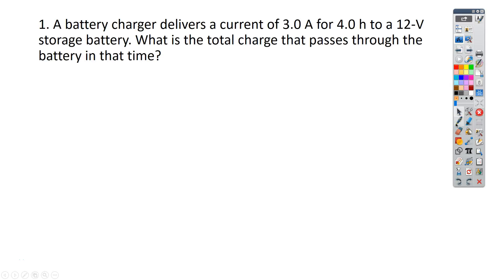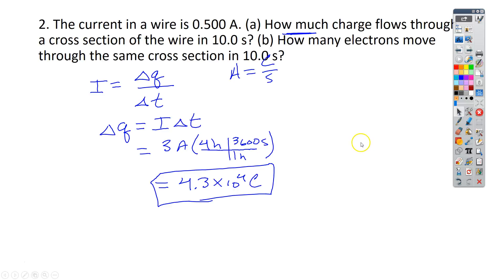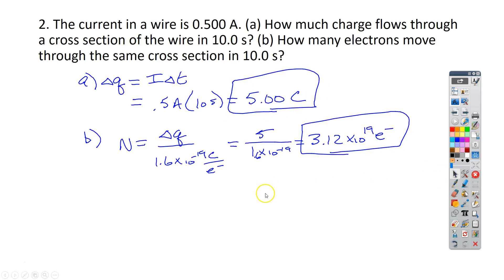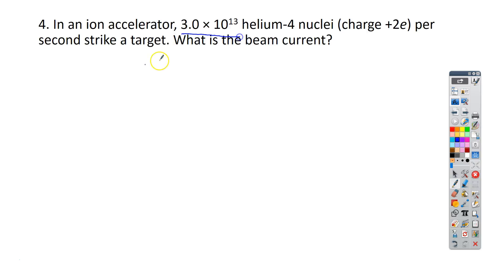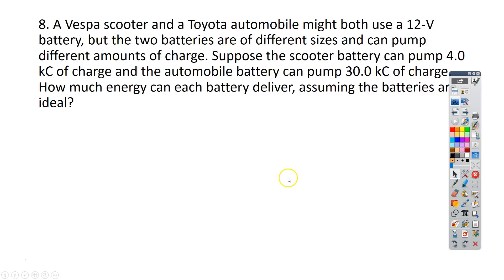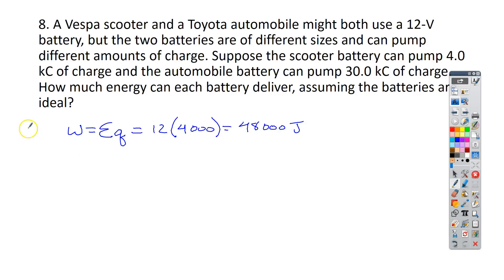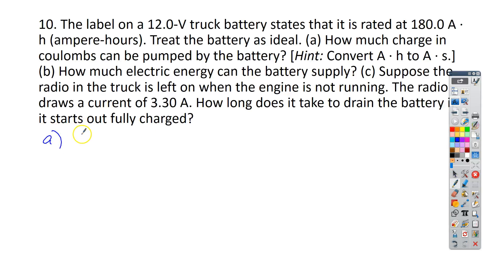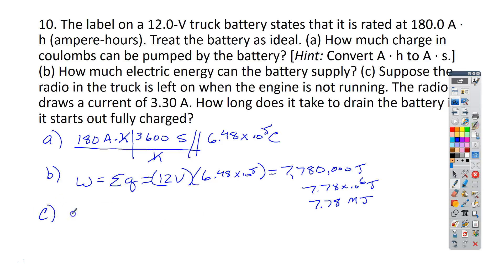18.1 and 18.2 Problem Solutions